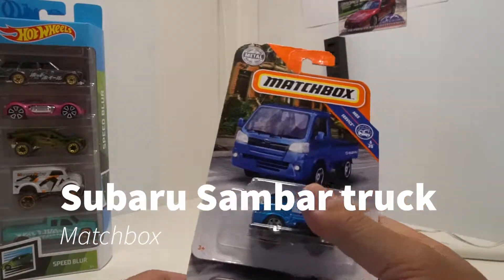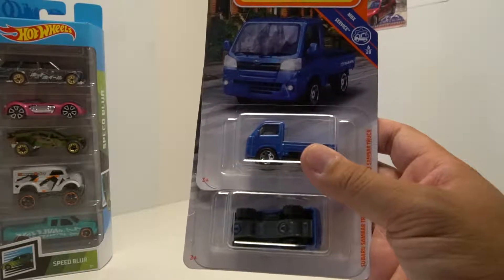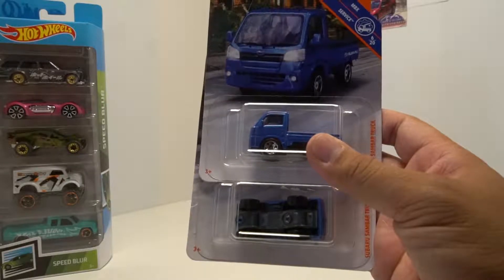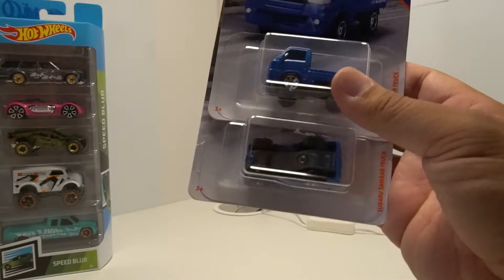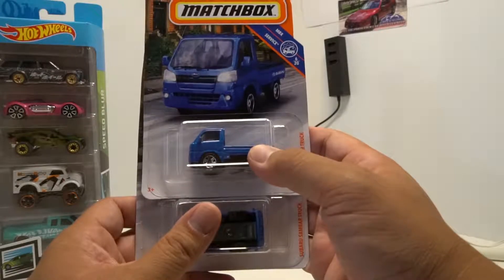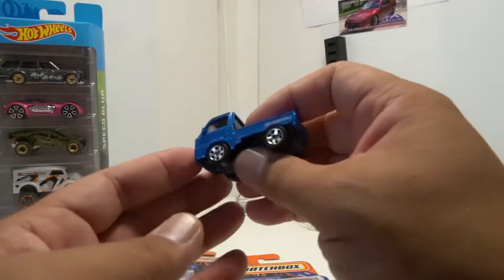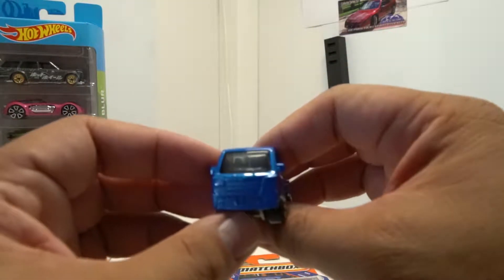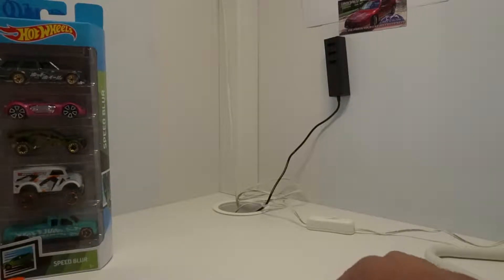Matchbox Subaru Sambar truck review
Forgot about the Sambar truck, but picked up 2!